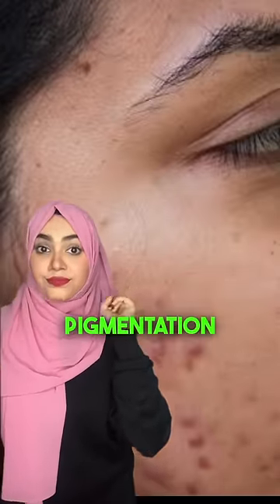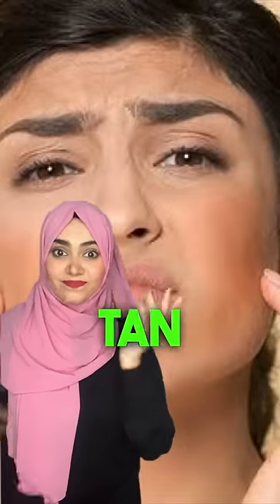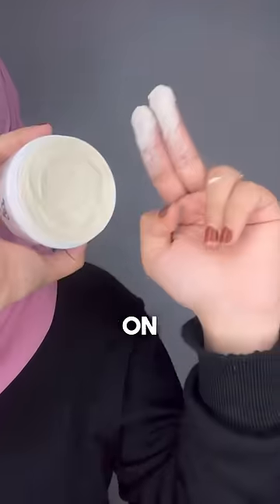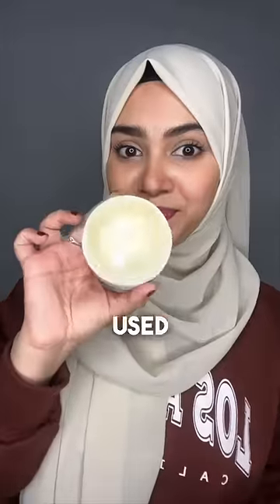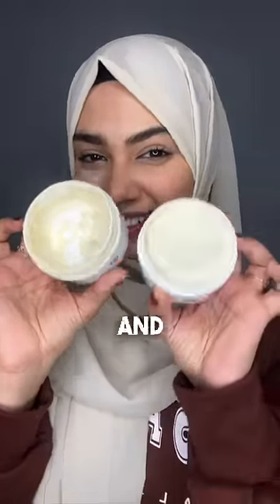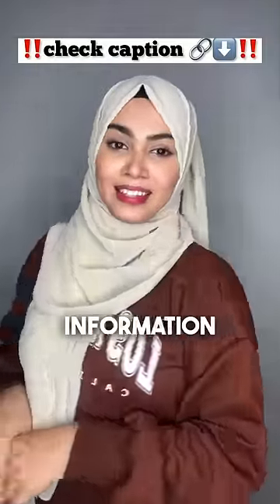Best cream for all skin type